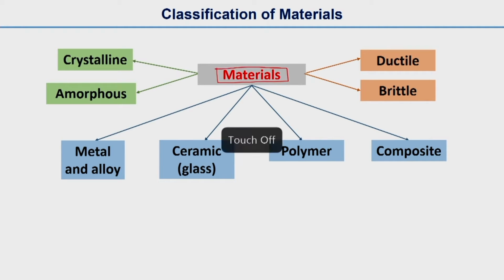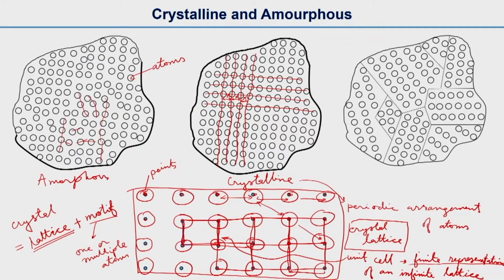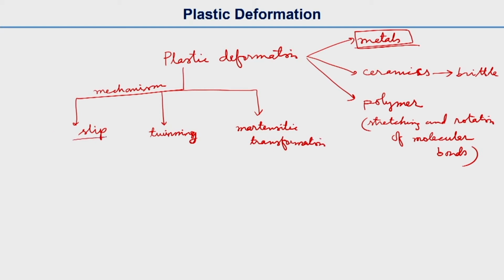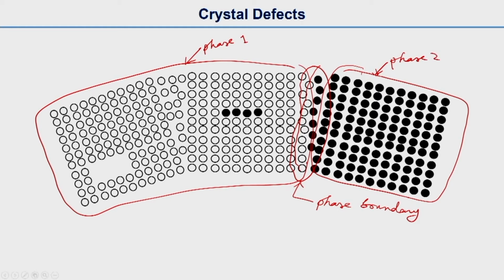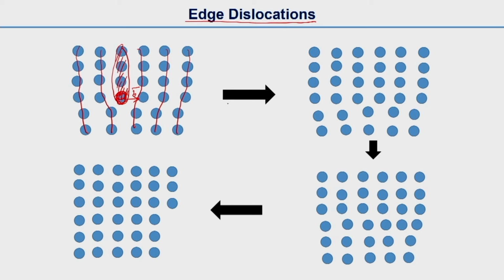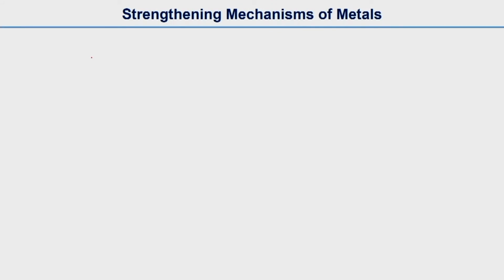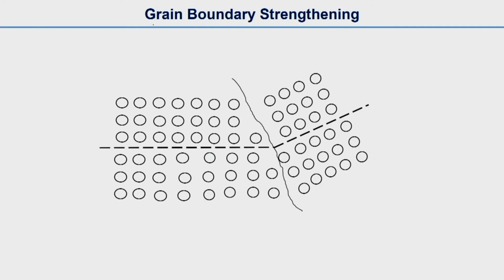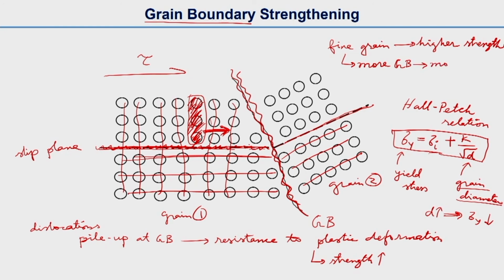Discretization of Navier Stokes Equations ( Contd.)